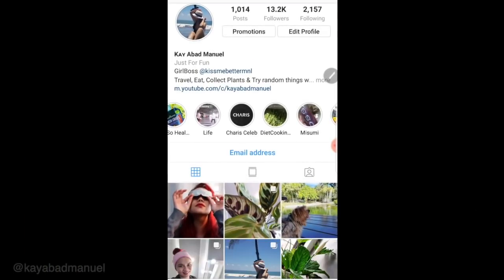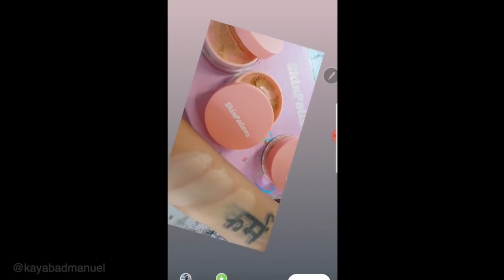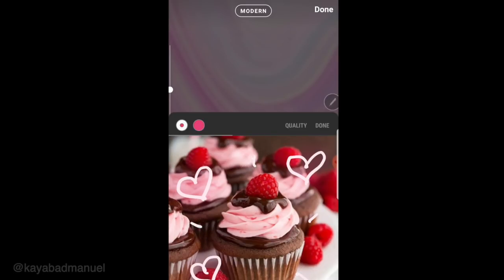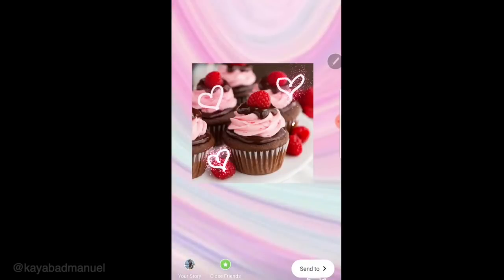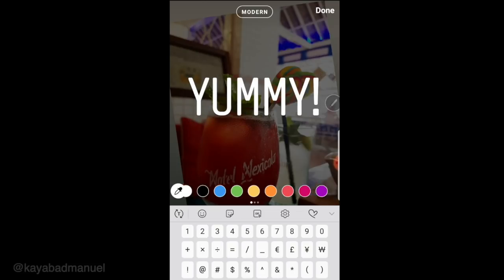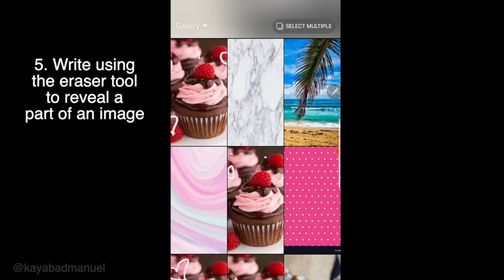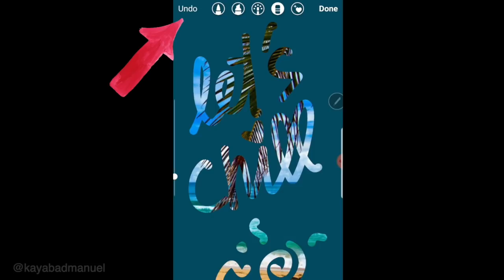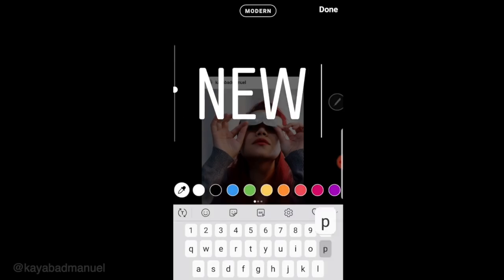INSTAGRAM STORIES HACKS FOR ANDROID USERS (TIP AND TRICKS, NO OTHER APPS NEEDED) 2019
Hola! I always search for Instagram Tips and Tricks and always find that there are a ton of tutorials online for iPhones but very little for Android users.  Since I have both, I decided to share these tips so that other Android users can enjoy Instagram Stories hacks, too!
I just don't know how to do the collage trick on an android, tho!! Thanks!!!

If you have any comments, questions or suggestions, just hollaaaa!

Thanks, super duper!!